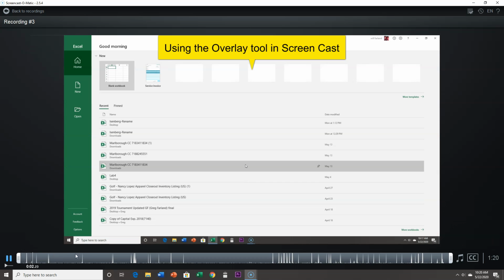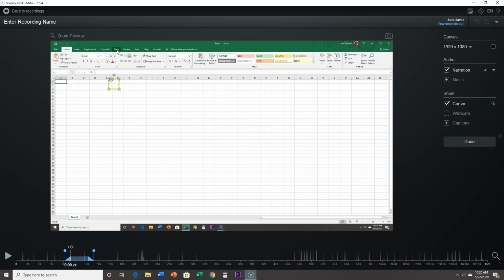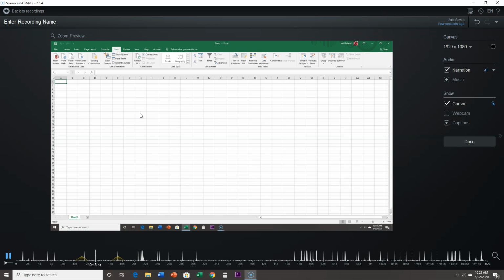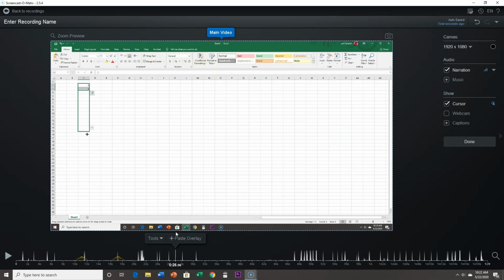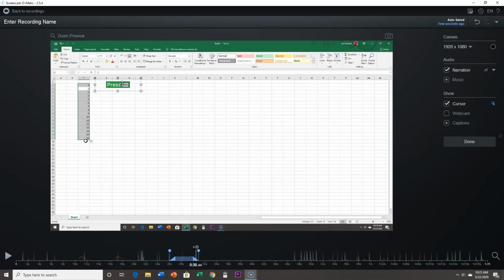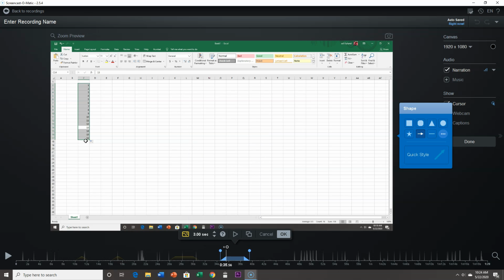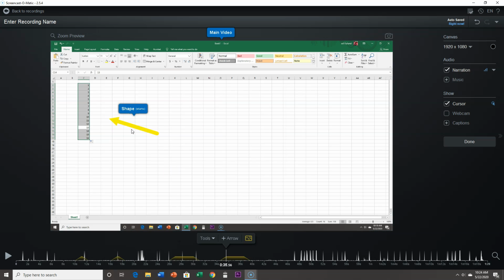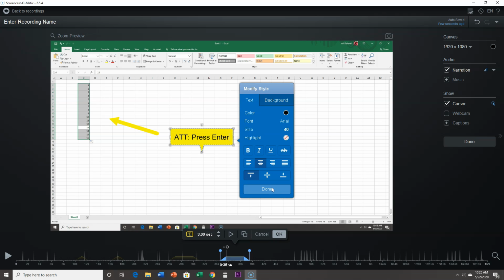Screen Cast: Overlay Tool